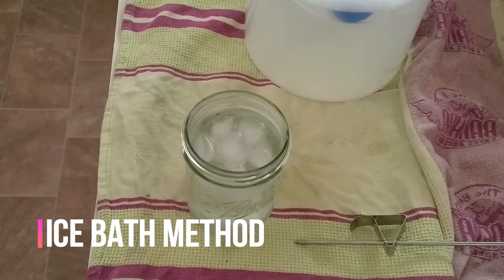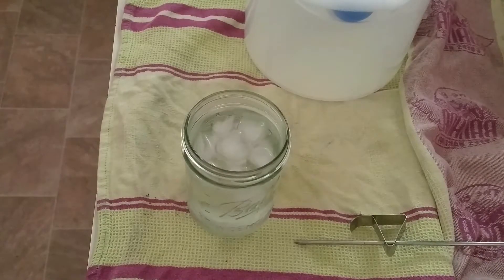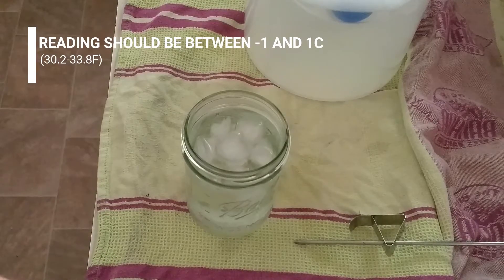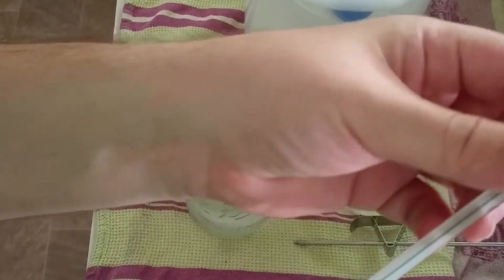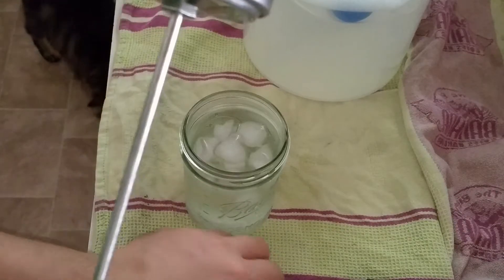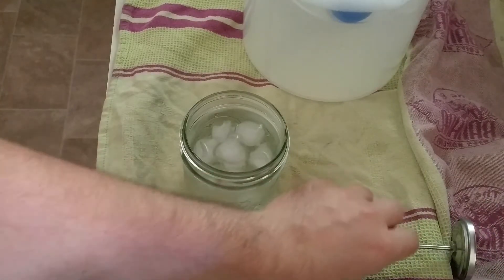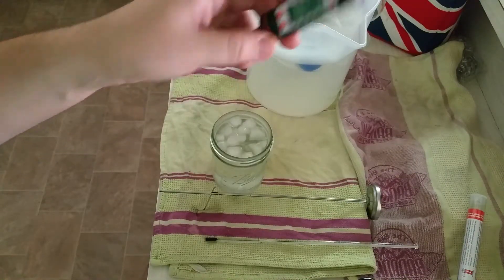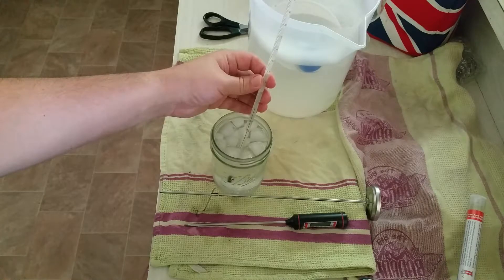Testing and calibrating thermometers (Ice bath method)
How I test my Thermometers for accuracy, this is the ice bath method.

Check out the channels below for quality homebrew content!